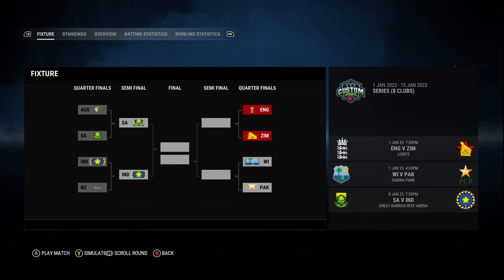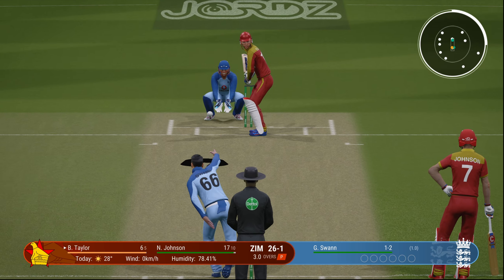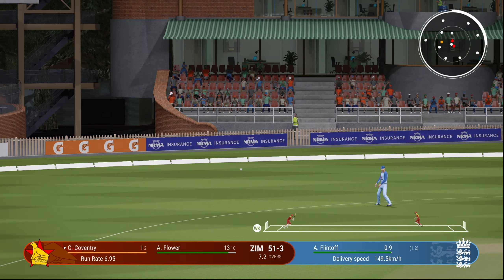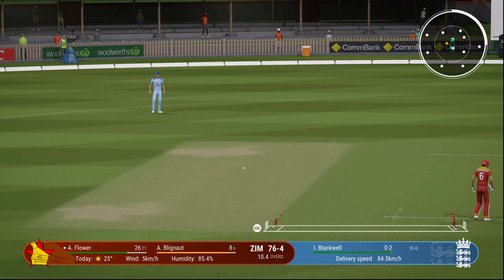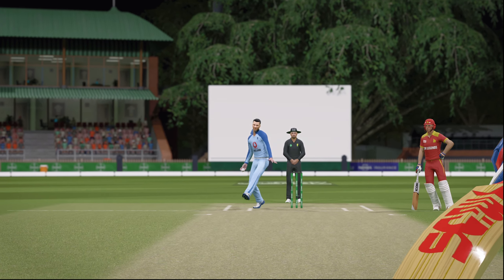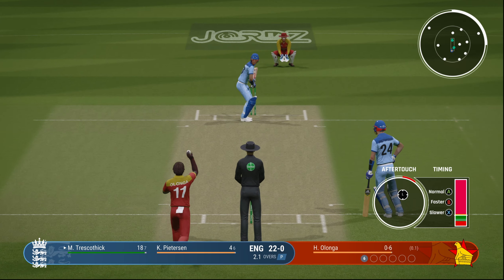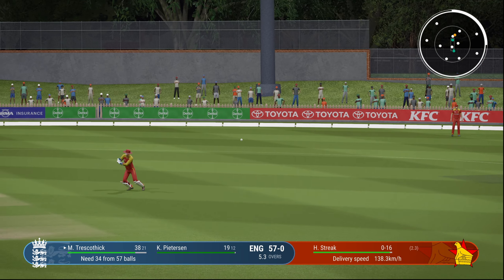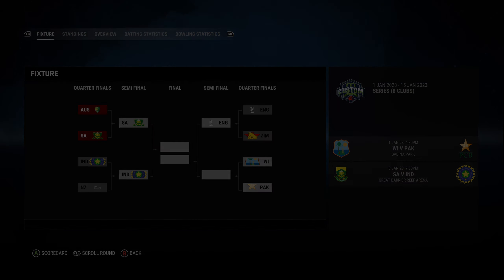ENG v ZIM | Legends League QF 3 | Cricket 24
In this Cricket 24 video, it is the third quarterfinal of the legends series as ENGLAND take on ZIMBABWE in a 15 over game

My Spec:
GPU:   RTX 3060ti
RAM:  16 GB
CPU:   AMD Ryzen 5 3500x 6-Core Processor
Controller : Xbox Wireless Controller
Screen : LG UltraGear / 27" / 1440 Resolution / 144 Hz